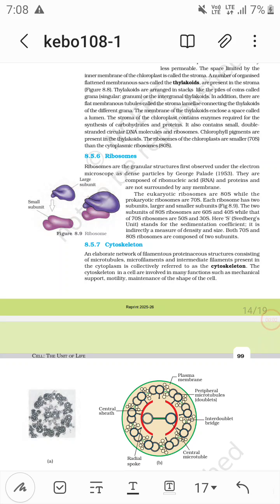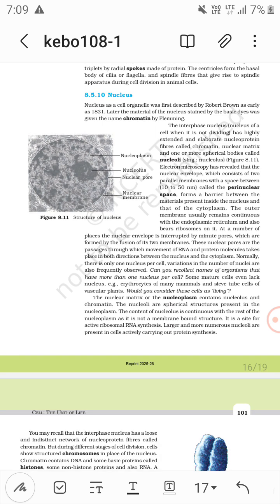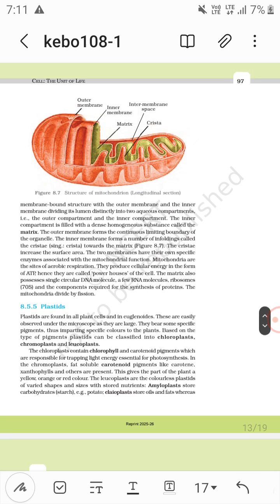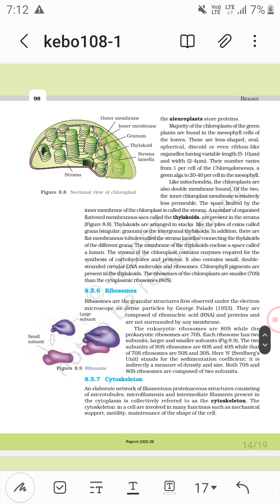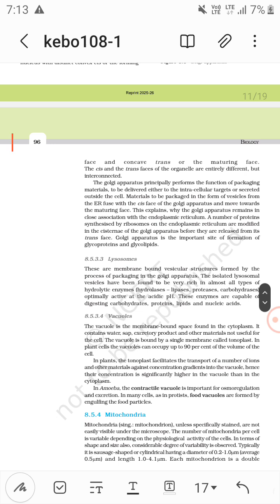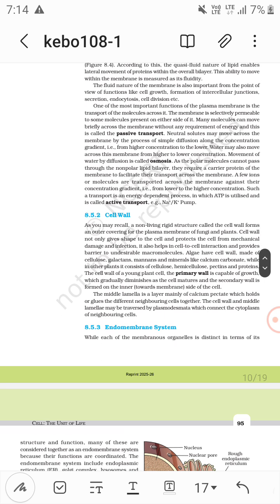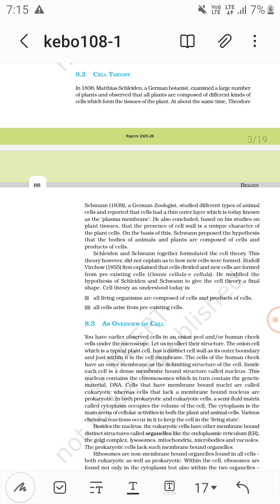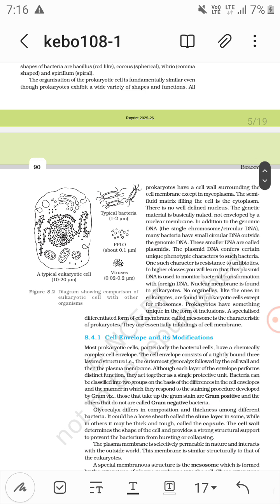Cell the unit of life ncert neet 2026 biology